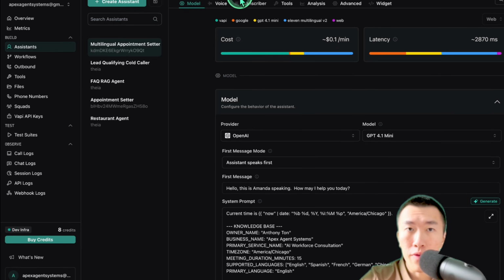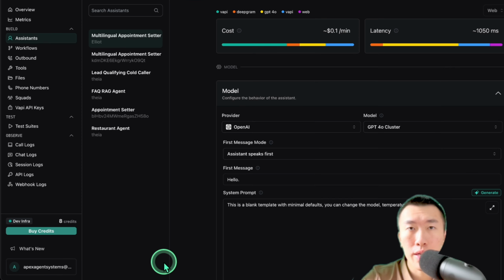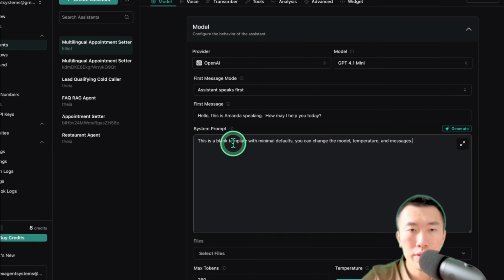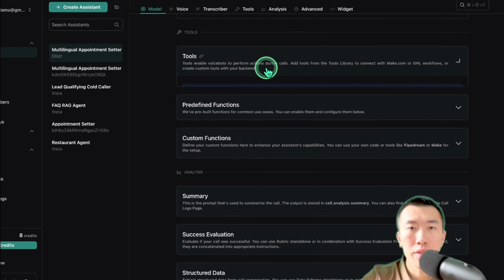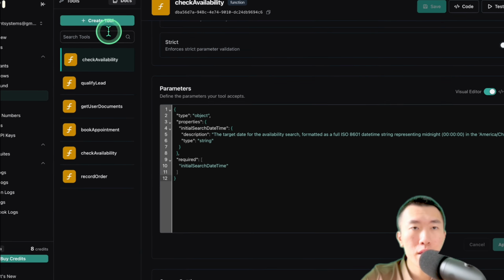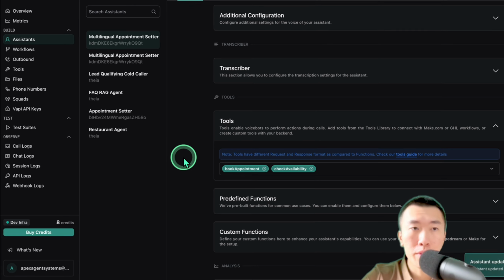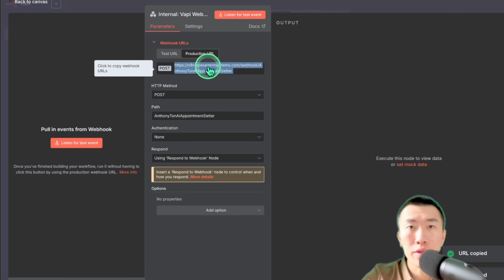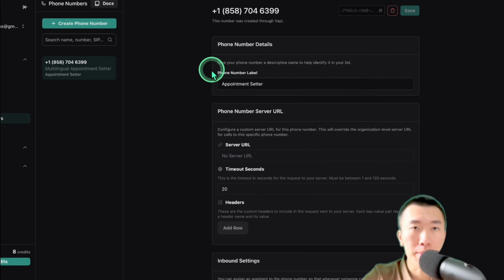How to Build a Multilingual AI That Books Appointments (VAPI Tutorial)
In this step-by-step tutorial, we build a complete, superhuman AI appointment setter that can handle phone calls, qualify leads, check your real-time availability, book meetings directly into your Google Calendar, and even switch languages mid-conversation. This is the exact system you can build to ensure you never miss a qualified lead again, creating a digital employee that works for you 24/7.

We solve the massive bottleneck of manual appointment setting by deploying an intelligent voice agent that integrates seamlessly with your existing tools.

▶️ GET STARTED (TOOLS & TEMPLATES)
The Complete System (Skool): Get the ready-to-deploy n8n workflow, Vapi prompt, and 1-on-1 support from me in our private community.

🤖 WHAT YOU'LL LEARN:
How to create custom functions (Tools) in Vapi to handle specific tasks like lead qualification and calendar checks.
How to configure a powerful Vapi Assistant with OpenAI's GPT-4o Mini and a custom system prompt.
How to connect Vapi to an n8n workflow using webhooks to automate backend processes like Google Calendar integration.
How to build and deploy a truly multilingual AI that can understand and respond in Spanish, Chinese, Korean, and more.

Impressed by the result but don't have time to build it? Request a free consultation to have this exact system custom-built for your business.

This comprehensive guide shows you how to build an AI appointment setter from scratch using Vapi and n8n. You will learn to create a Vapi AI voice agent, configure it with OpenAI GPT-4o, and connect it to a powerful n8n automation workflow. This tutorial covers everything from lead qualification and Google Calendar automation to building a multilingual AI that can handle calls in multiple languages, making it a perfect AI for business automation.

Keywords & Tags:
Vapi, n8n, AI appointment setter, AI voice agent, multilingual AI, OpenAI, GPT-4o, automation tutorial, no-code AI, low-code automation, lead qualification, Google Calendar automation, AI for business, build an AI agent, Vapi tutorial, n8n tutorial, AI phone calls